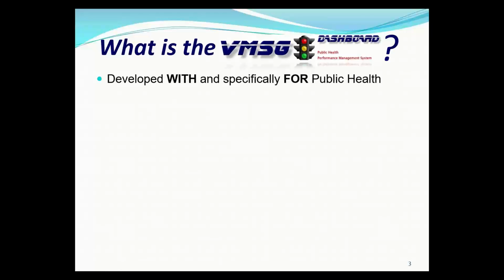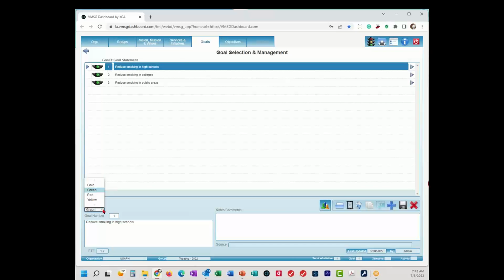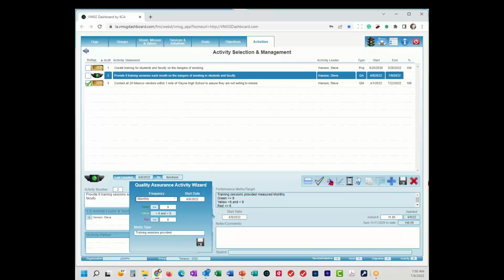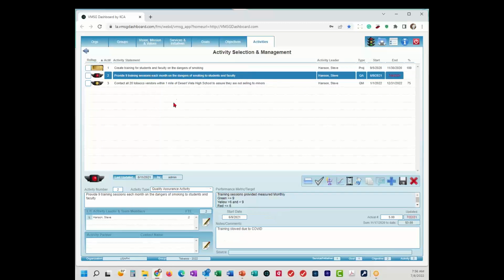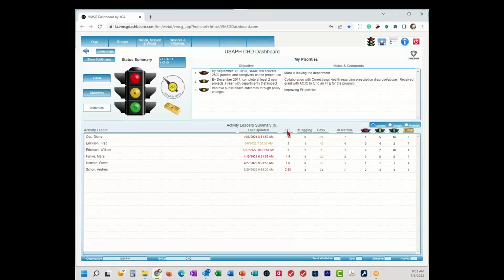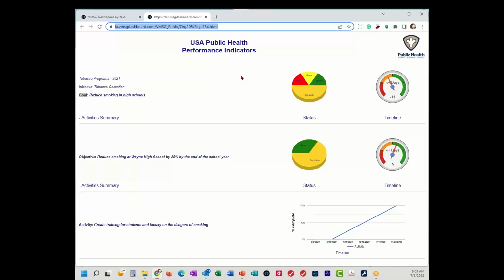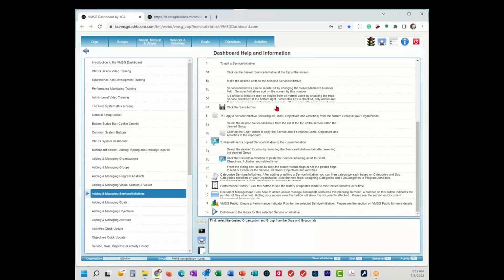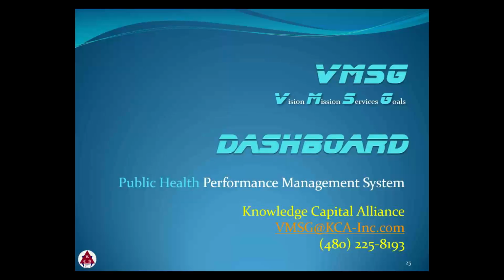2022 07 08 07 37 Orleans County Health Department VMSG Overview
Orleans County Health Department   VMSG Overview